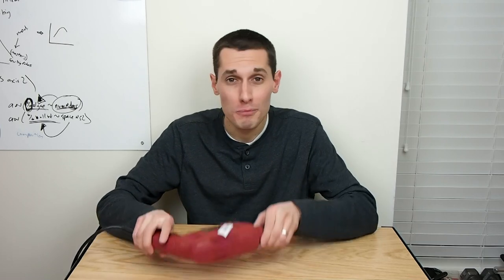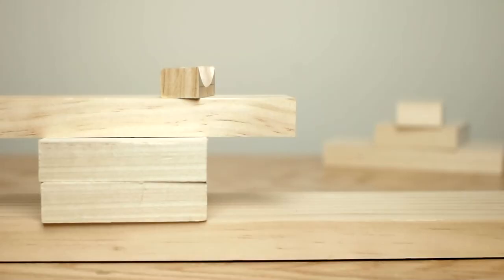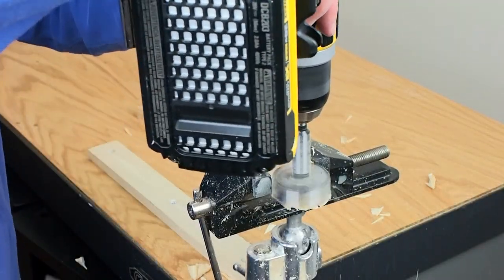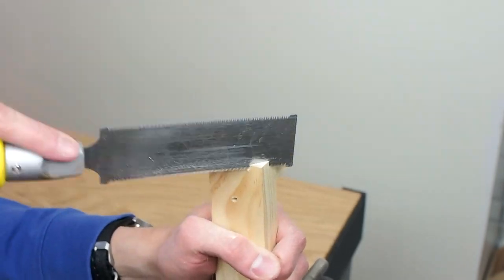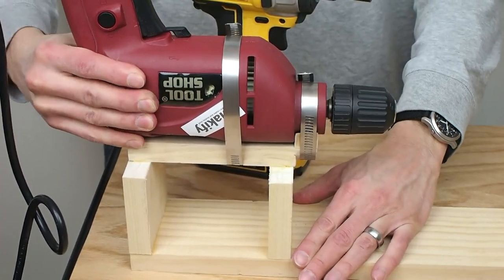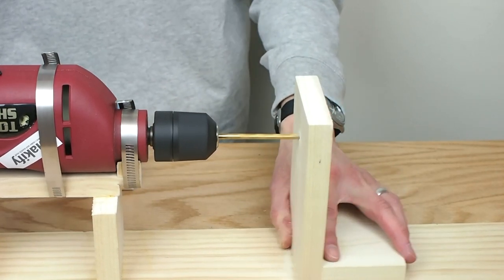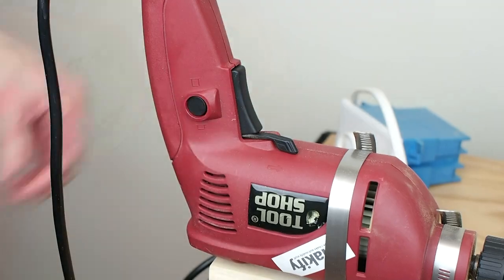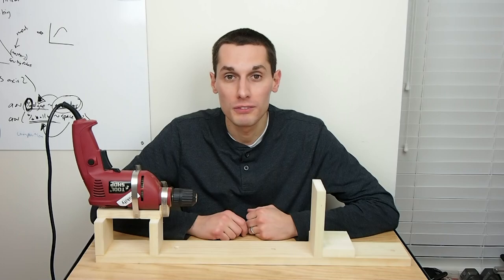How To Make a Drill Lathe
I turned a cheap drill into a mini lathe. It works quite well for small projects.